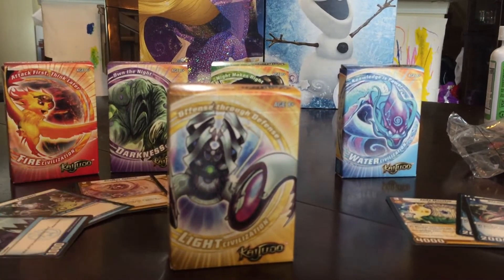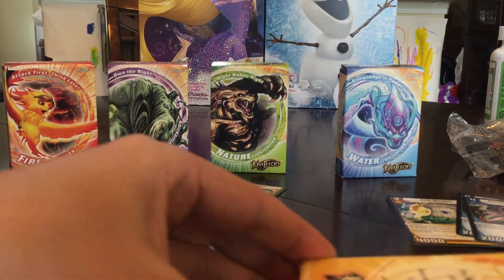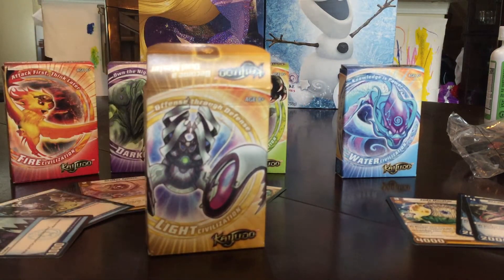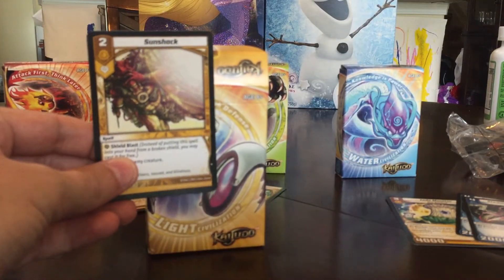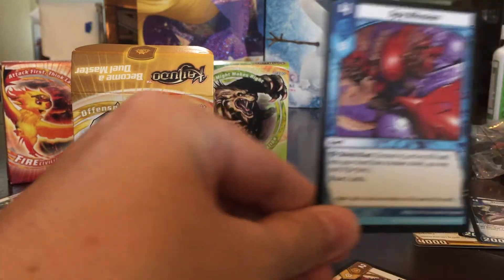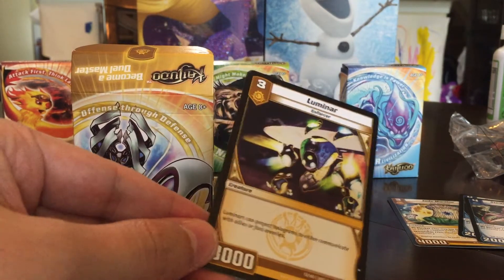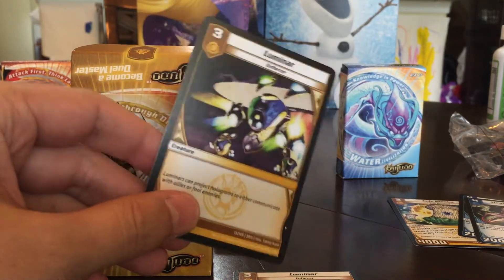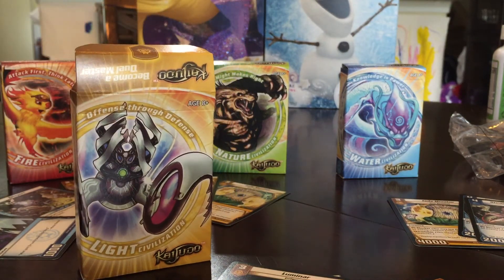March 26, 2017